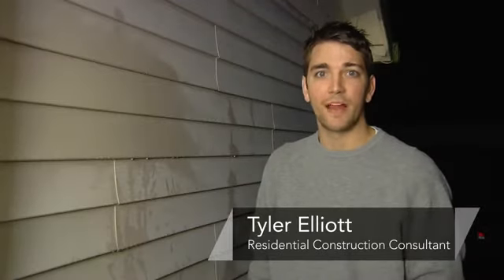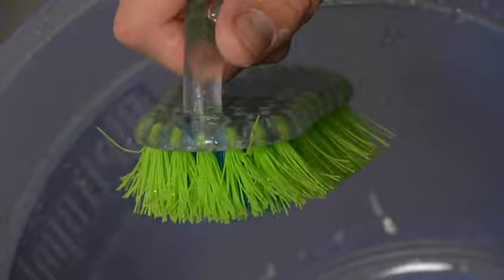Home Repair & Maintenance : How to Clean Vinyl Siding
Add value to your home use vinyl siding now!